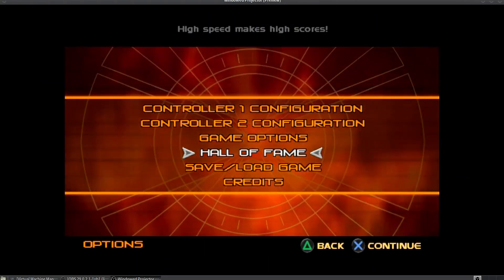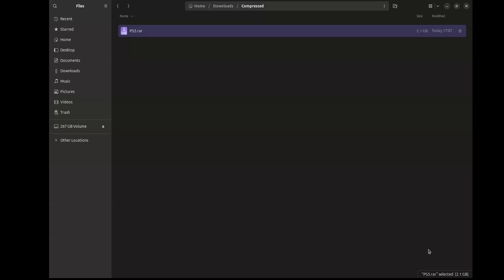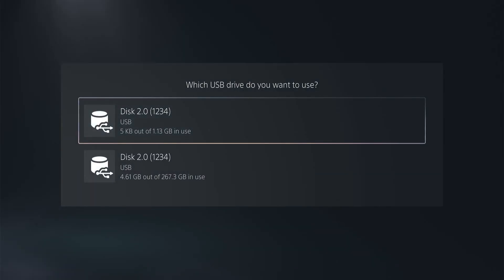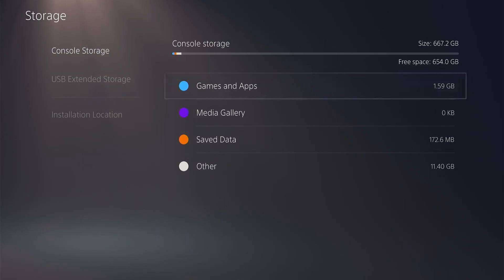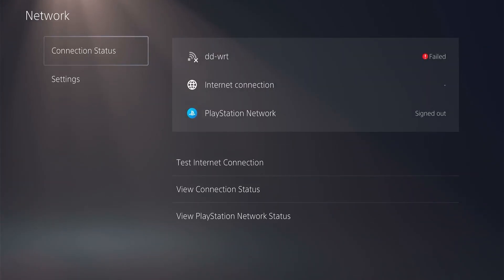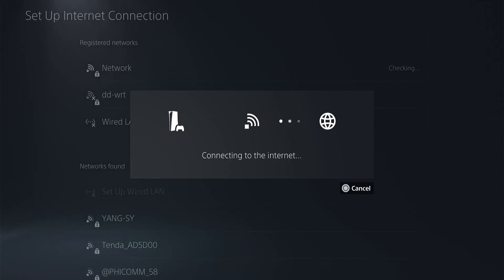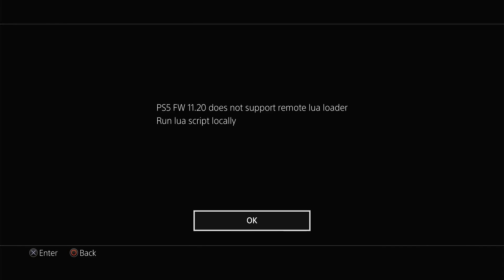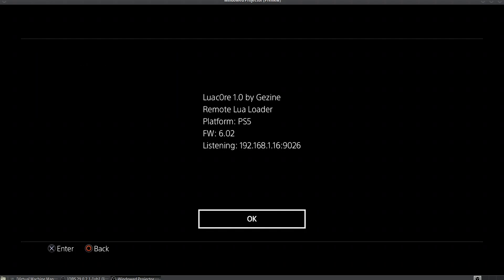PS5 Luac0re Full Setup Tutorial (Restoring Backup)